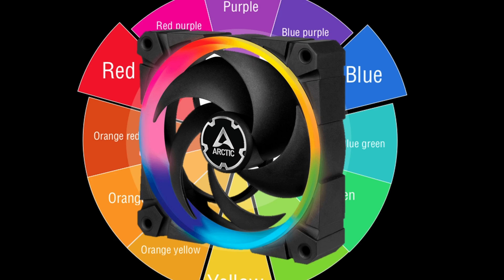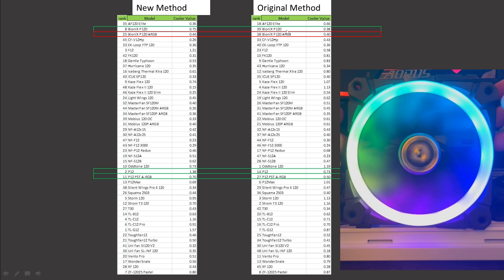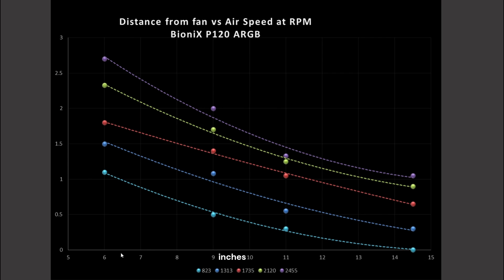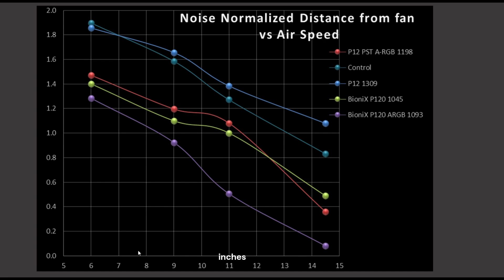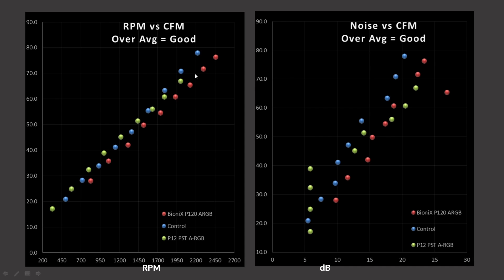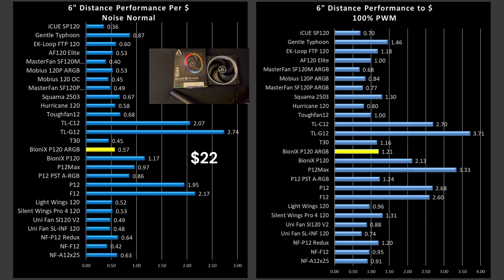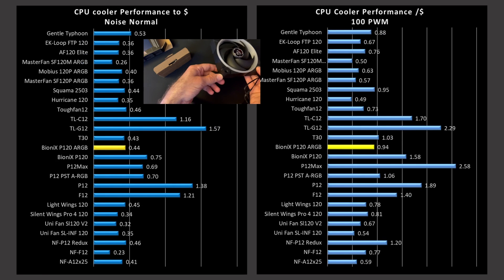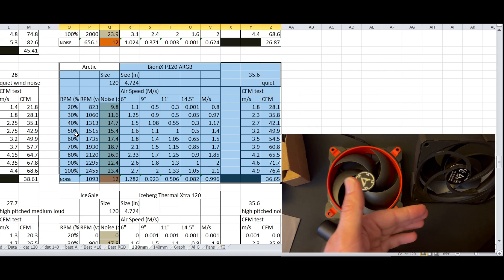(New Testing) Arctic BioniX P120 ARGB (Review)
00:00 - Intro
00:41 - New vs Old Data
03:16 Case Simulation Explanation
04:11 Case Sim vs Control
05:37 Case Sim vs Other Fans
06:59 Fan Sound
07:19 Performance Thru Cooler vs Control
08:30 Cooler Testing vs Other Fans
09:16 Cooler Testing Noise (dB) vs m/s
10:09 CFM Testing Graphs
11:22 Value
12:59 Raw Data / Conclusion